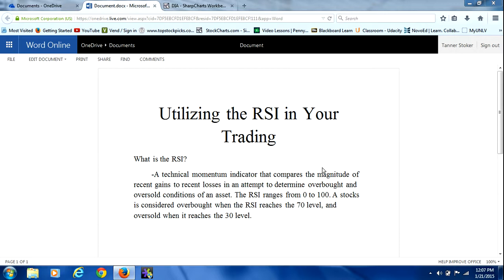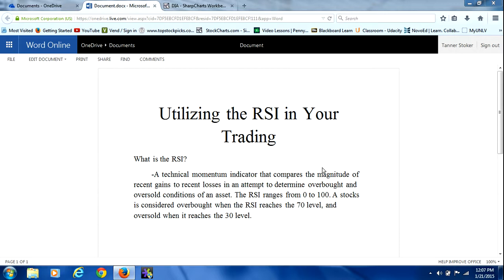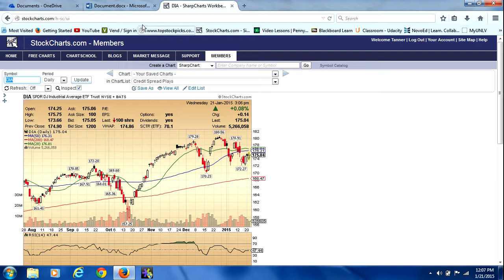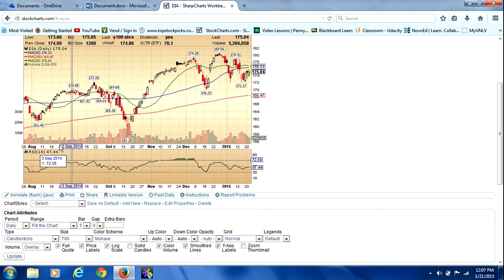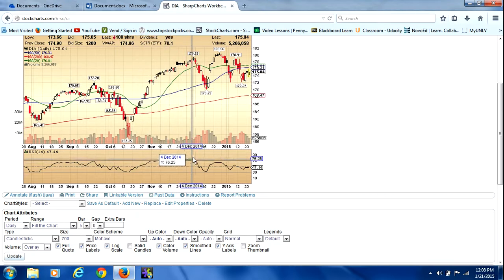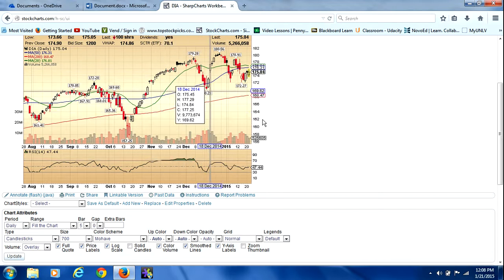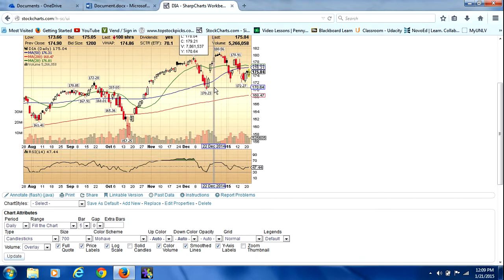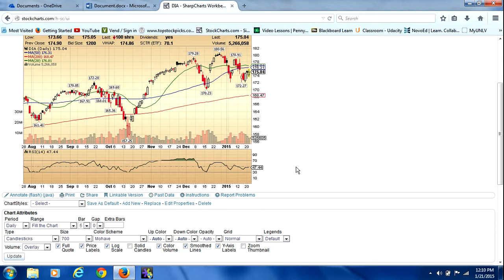How to Trade Using the RSI: Relative Strength Index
The RSI is one of the best and most popular technical indicators in trading. In this video we go over exactly what the RSI is, and ways to utilize it each day in your trading! If you have any questions please feel free to post them in the comments.